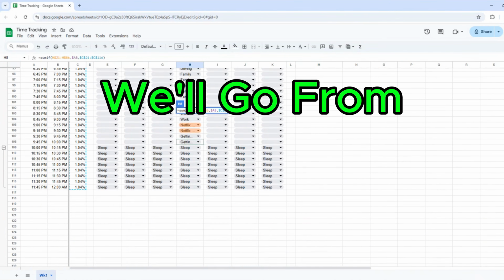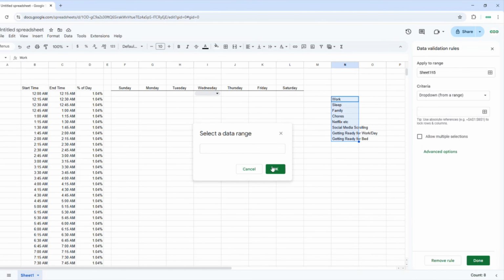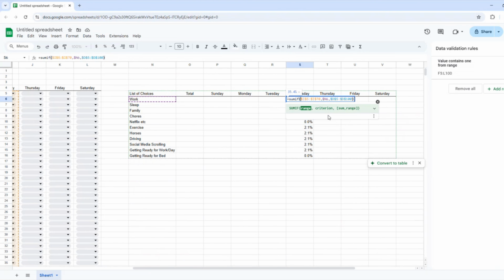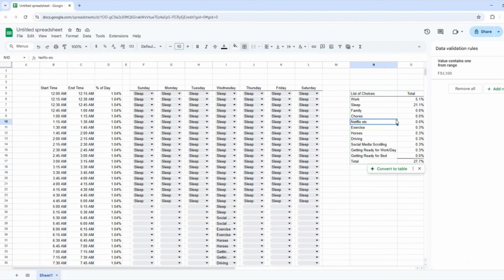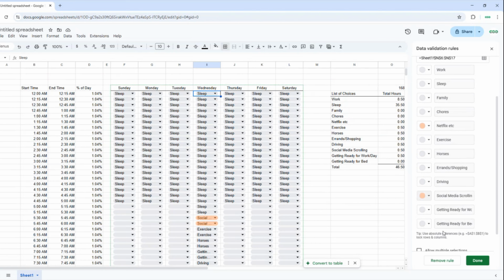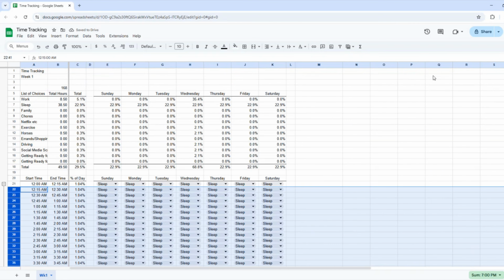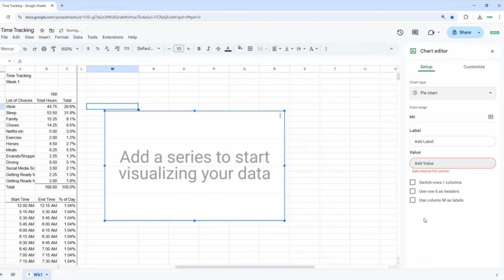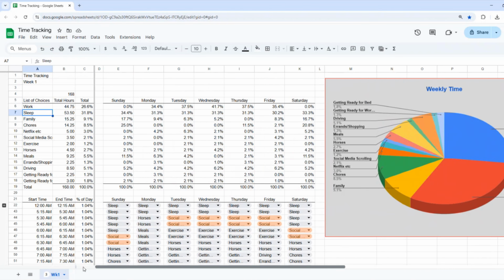Your Day Has 8 EXTRA Hours - Here's How to Find Them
Alex Hormozi and others always say you’re wasting too much time but how do you really know how much time you can get back from that wasteful activity?

I’m going to show you right now how to make this Google Sheet to track your time that you can use at your desk, on your phone, or tablet anytime, day or night no matter where you are and by the end of this video you’ll know exactly how much time is productive and how much time isn’t so that you can get more out of each and every day.  But, I promise if you watch the whole video you’ll also know up to 13 tricks in Google Sheets that will take you from a Beginner Google Sheets user to Intermediate Level.

Don’t get discouraged by a blank sheet.  Google Sheets is like a puzzle or kitchen.  All the parts are in there but we need to put it together.  We’ll put each step to our recipe into the form of a question to make it easier and go step by step.  The first thing we need to do is create in Google Sheets a way to identify time. So,

Timecodes
0:00 I Turned Alex Hormozi’s Advice Into a Google Sheet (It Changed Me)
0:54 How to Do a Fill Series in Google Sheets?
1:33 How does Google Sheets calculate time?
2:20 How do you create a Data Validation list in Google Sheets?
3:40 How to use SUMIF Formula in Google Sheets?
4:36 How do I keep a cell reference from changing when I copy a formula in Google Sheets?
6:09 How to SUM in Google Sheets?
7:32 How do you copy with a data validation list in Google Sheets?
8:10 How do you convert % of day to hours in Google Sheets
8:59 How do I add categories to a drop down list in Google Sheets?
9:43 How to add color in data validation list in Google Sheets?
10:36 Why would I even want to track my time for a week like Alex Hormozi?
11:20 How do you make rows collapsible in Google Sheets?
12:21 How Do I Use a Drop Down List on my Phone in Google Sheets?
13:04 How do I troubleshoot Google Sheets?
14:16 Why is it Helpful to Track Your Time Like Alex Hormozi?
15:13 How do you make a pie chart on Google Sheets?
15:53 How do I format a pie chart in Google Sheets?
17:20 How to rearrange pie chart slices in Google Sheets?